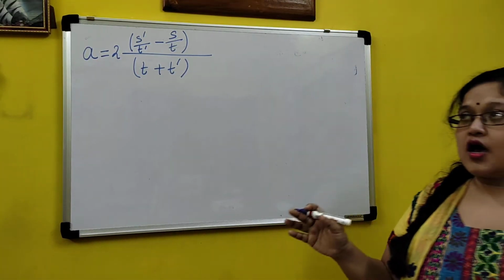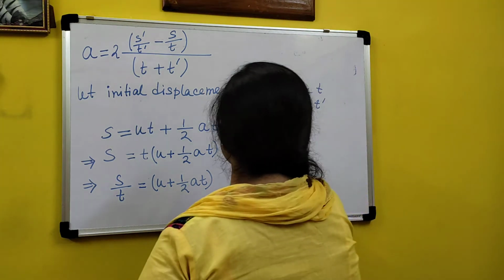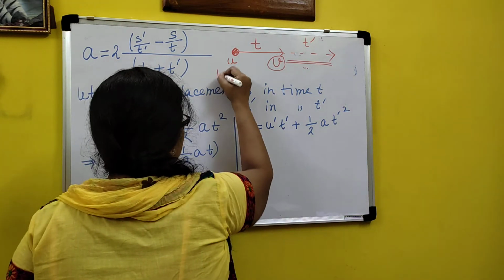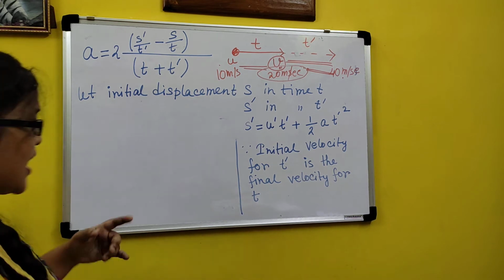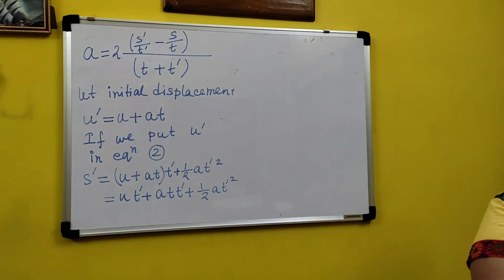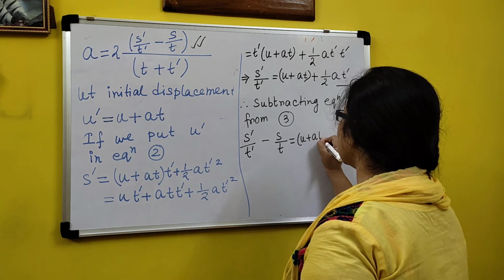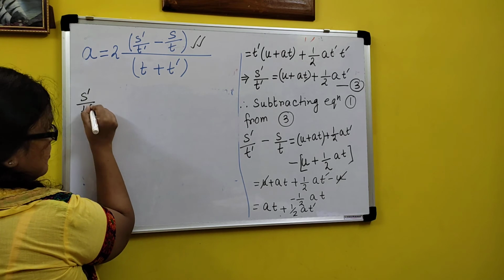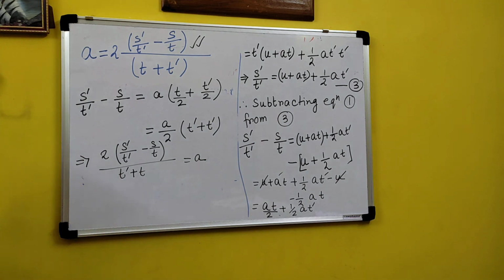CLASS XI, WORKSHEET, NEWTON'S LAW OF MOTION & MOTION IN STRAIGHT LINE. PART 2